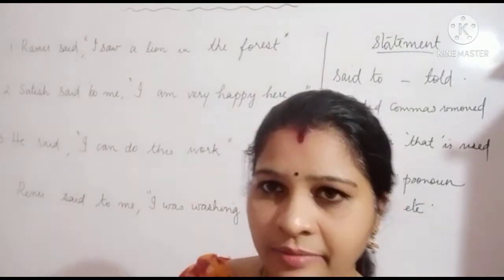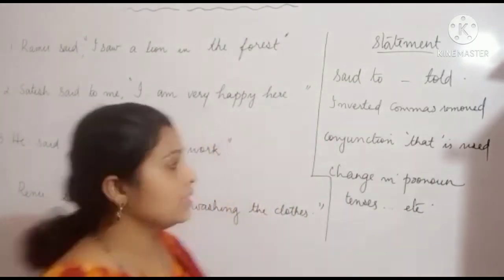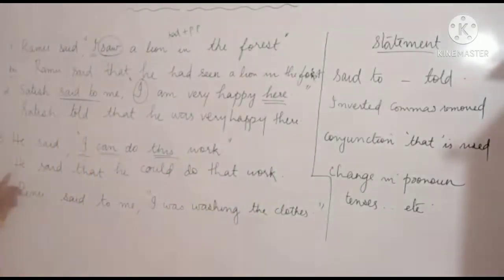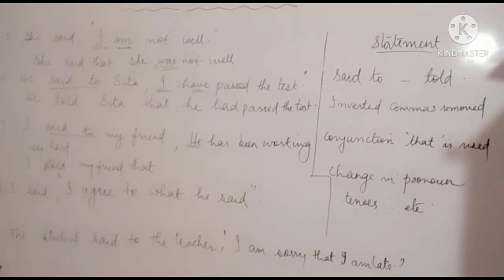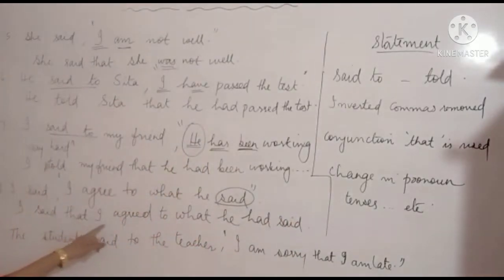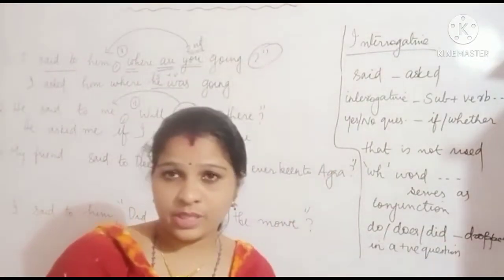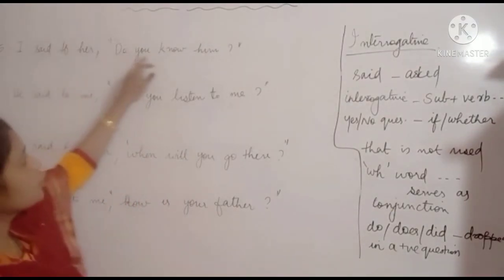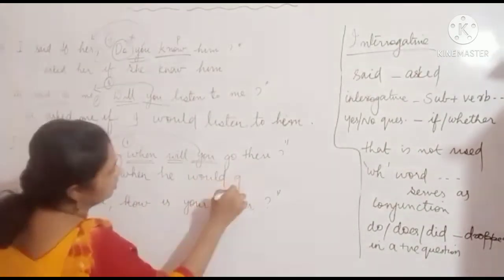Direct and Indirect speech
Direct and Indirect speech Part 2
Exercises Std 10,11,12
Change the narration Std 10,11,12
Direct and indirect speech solved exercises Std 10, 11, 12